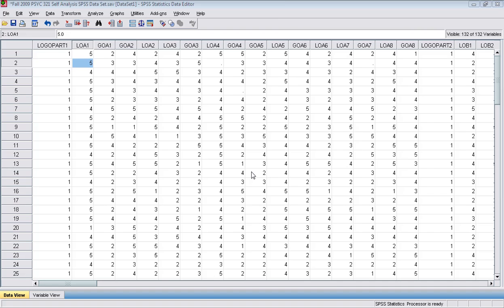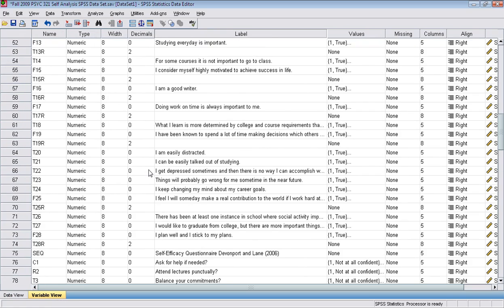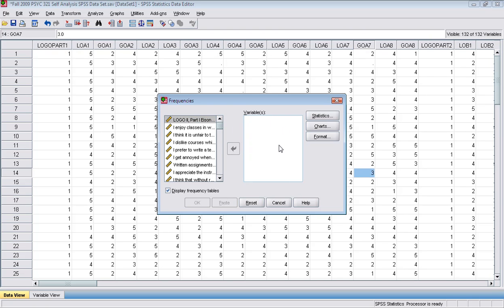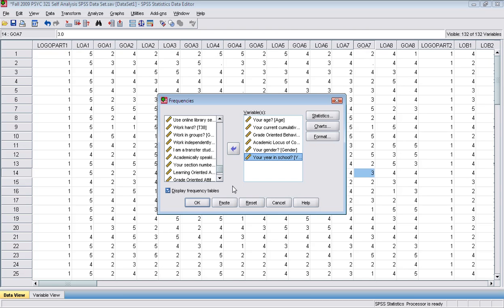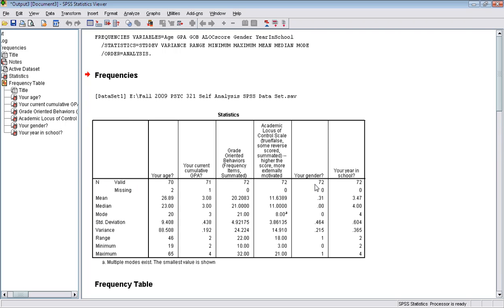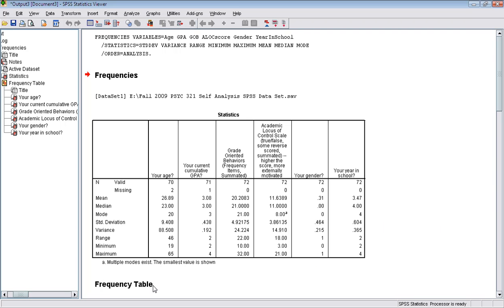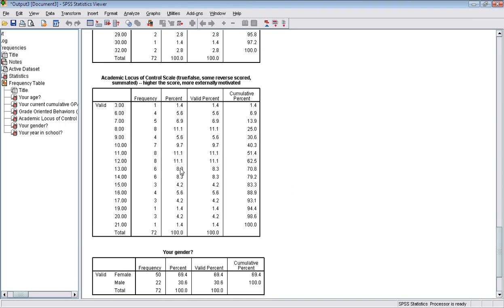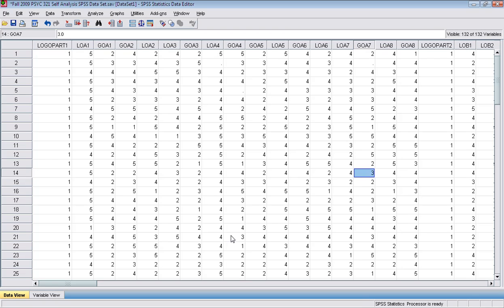SPSS Descriptive Statistics